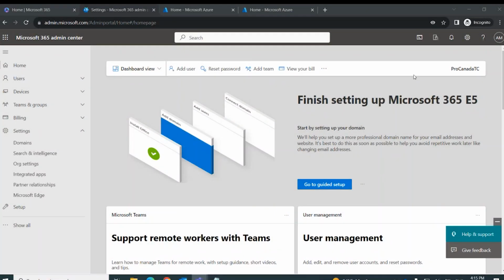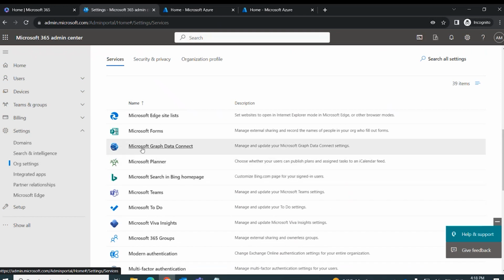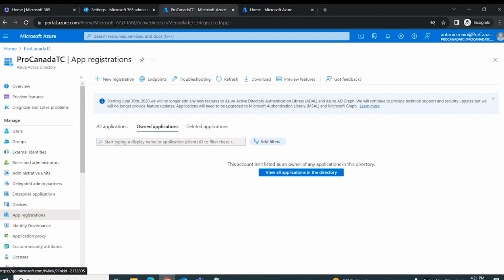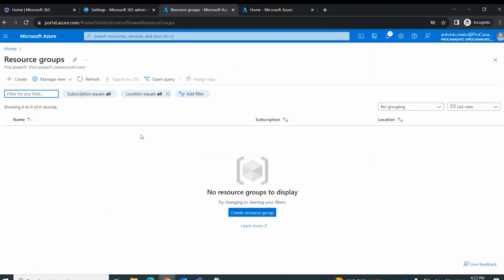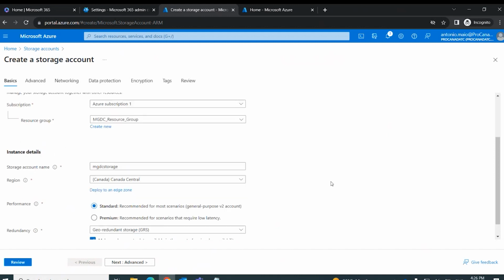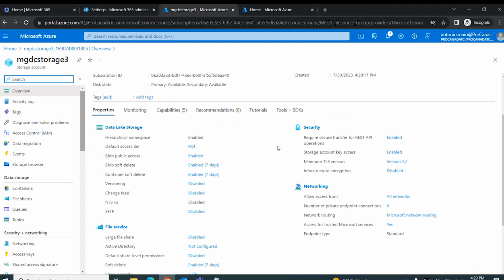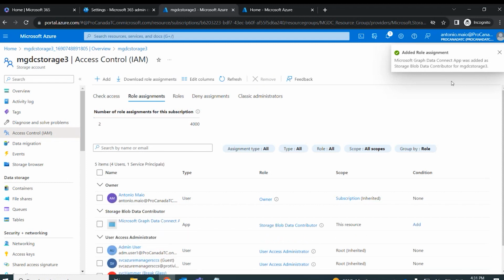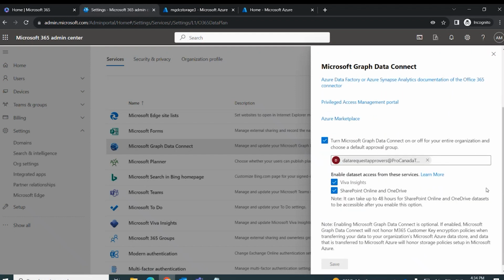Project Archimedes Demonstration 1- Setting up Microsoft 365 and Azure Prerequisites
This video is the first in a series which demonstrates Big Data Analytics in SharePoint Online using Project Archimedes and the Microsoft Graph Data Connect Service.  It demonstrates how to setup all the prerequisites you'll need in Microsoft 365 and Azure.